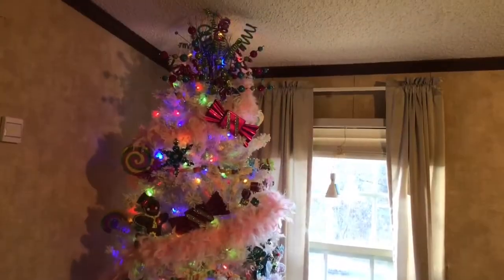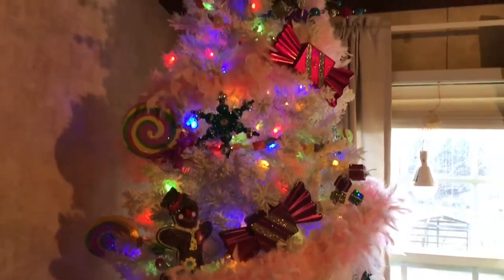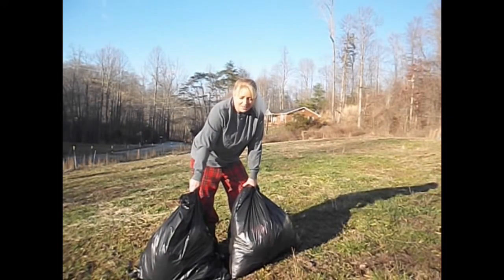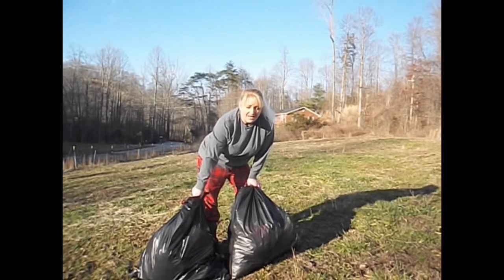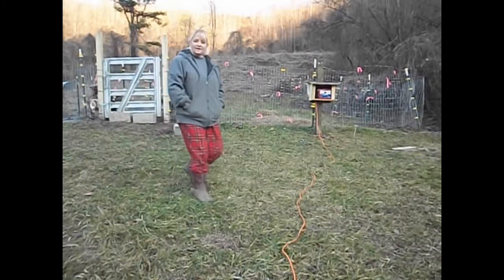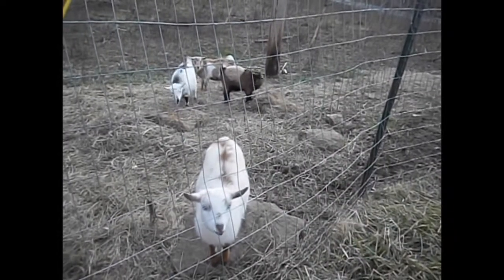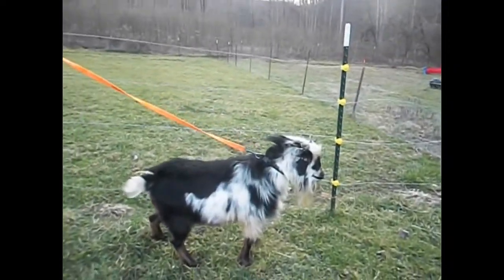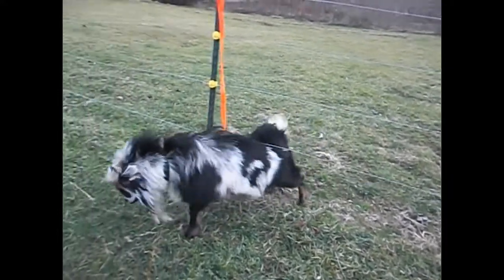Some work and new goat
Doing some work around here and showing one of our new goats.